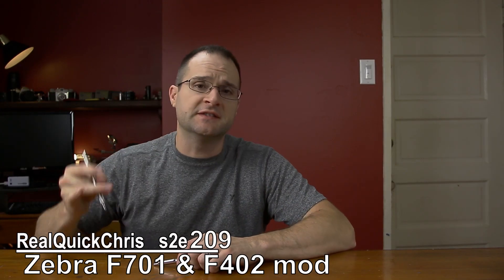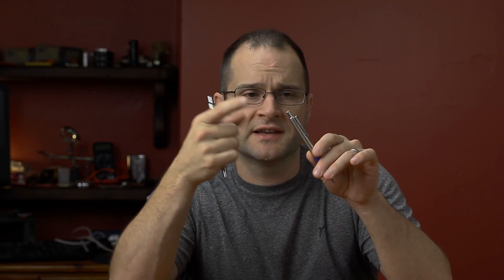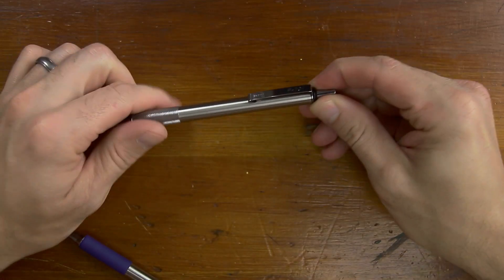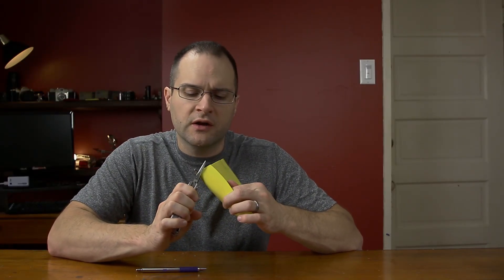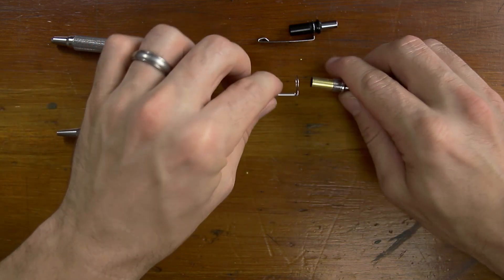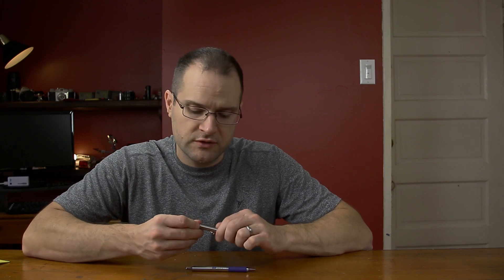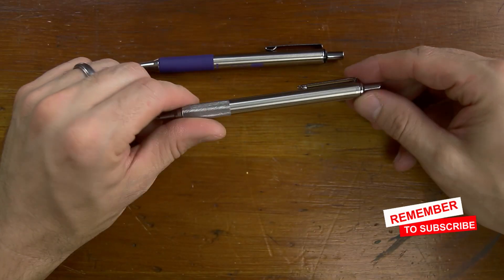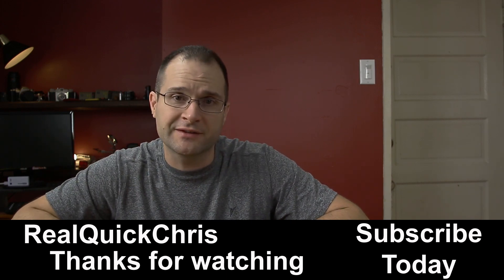zebra f701 and f402 pen mod and hack s2e209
doing the real quick zebra f701 and f402 pen mod and hack combining the clicking parts of the zebra f701 and f402 pen  a very easy mod and hack

Zebra F-701 Ballpoint Stainless Steel Retractable Pen, Fine Point, 0.7mm, Black Ink, 1-Count

Zebra Pen 29212 Zebra F-402 Ballpoint Stainless Steel Retractable Pen, Fine Point, 0.7mm, Black Ink, 2-Count